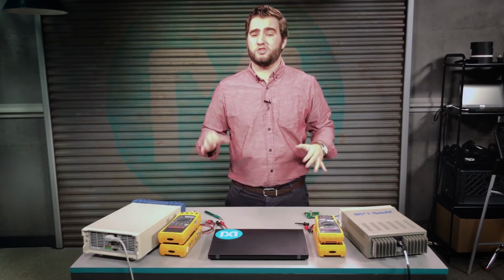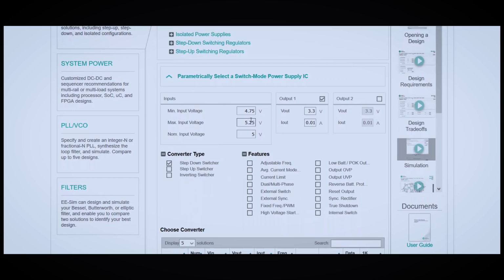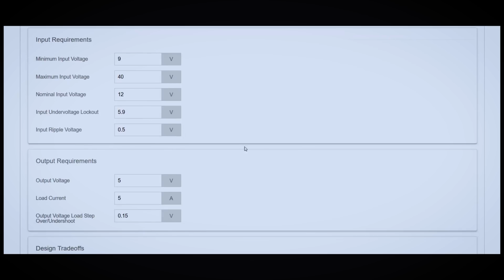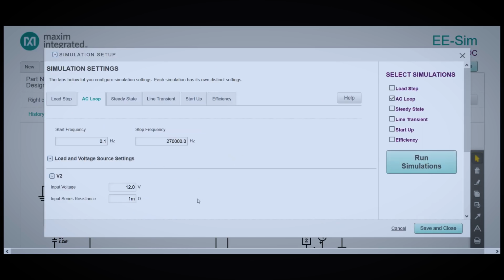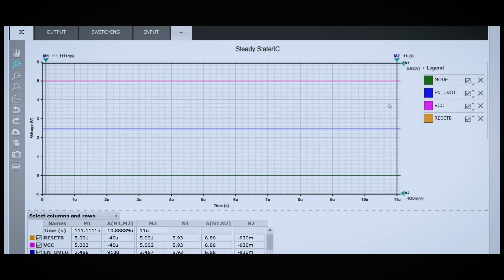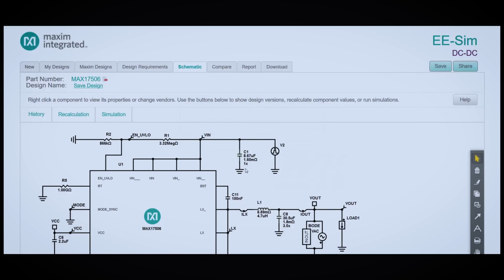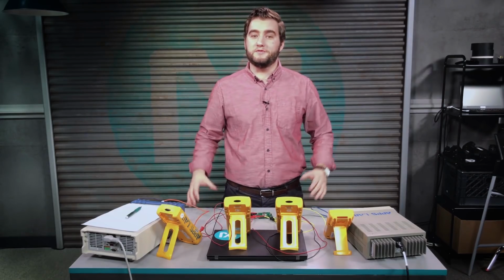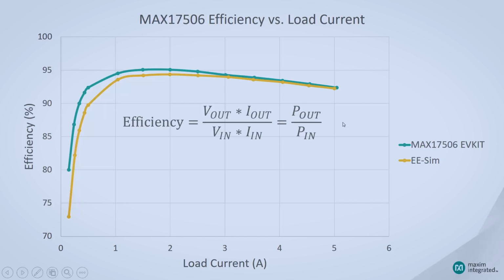How to Design a Power Supply in Five Minutes or Less with the EE-Sim® Design Tool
In this video, Oliver teaches how to design a power supply in five minutes or less using the online EE-Sim® Design and Simulation tool. The MAX17506 Evaluation Kit is used to compare simulation results with actual hardware.

01:10 Specifications
01:50 Design Requirements
02:19 Schematics and Running Simulations
03:14 Waveforms
04:41 Actual vs. Simulation Comparison
05:02 The Results